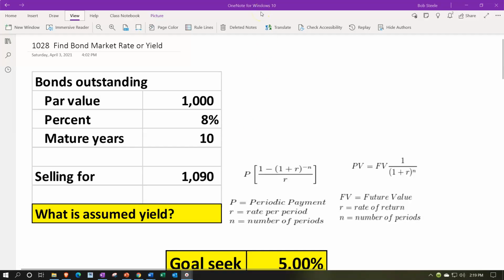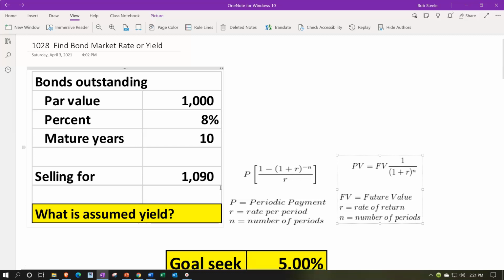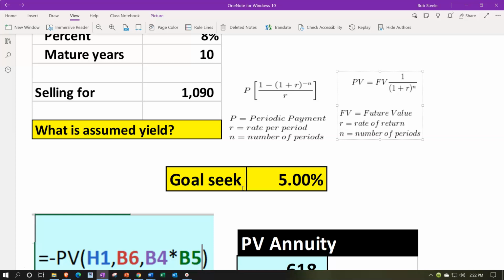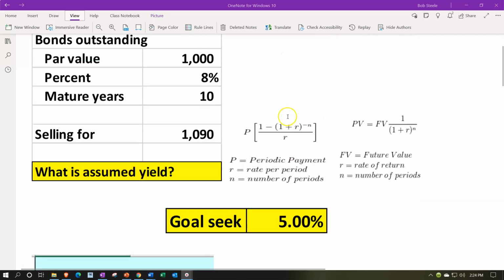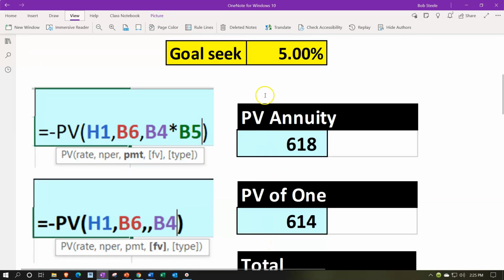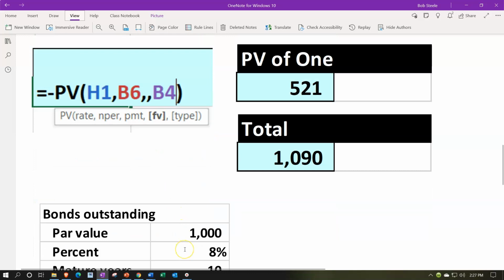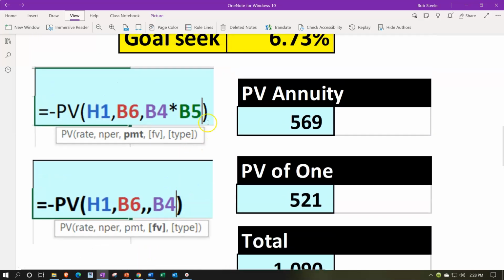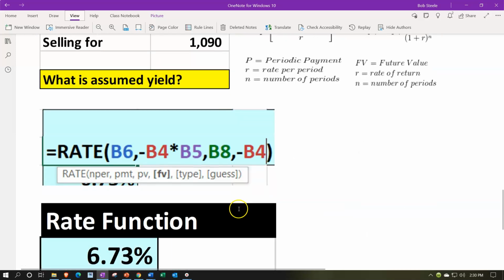Find Bond Market Rate or Yield 1028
Find Bond Market Rate or Yield